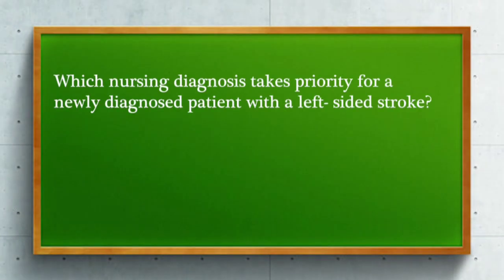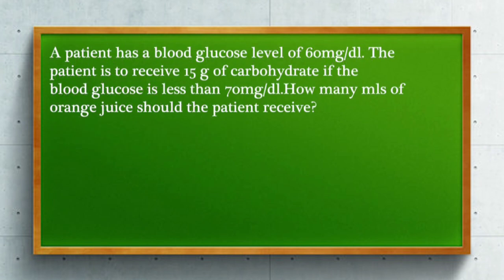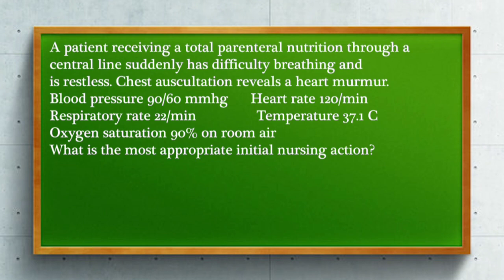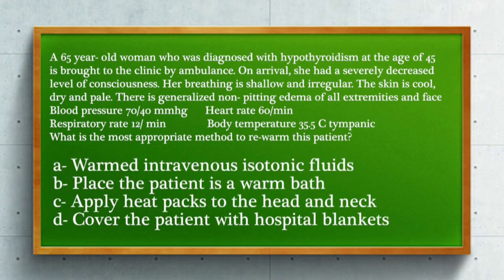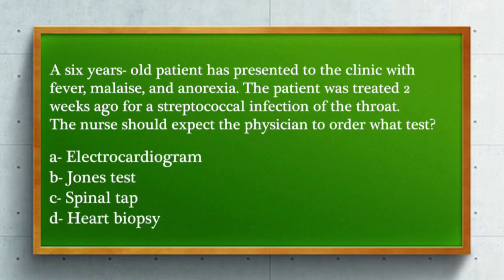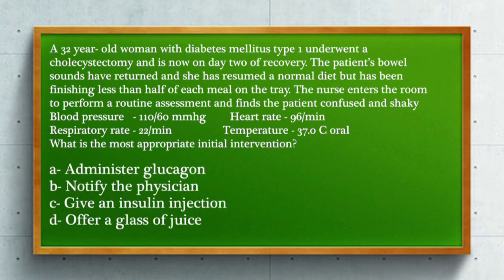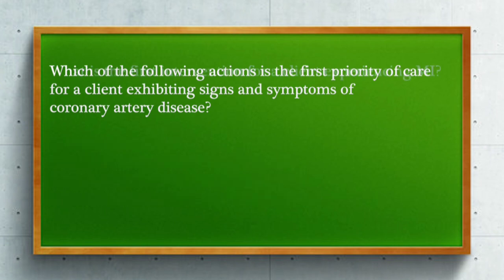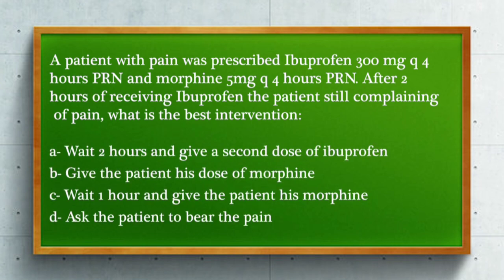Prometric Questions & Answers for Nurses 2024 |Prometric QATAR OMAN SAUDI | HAAD,DHA| Part -18